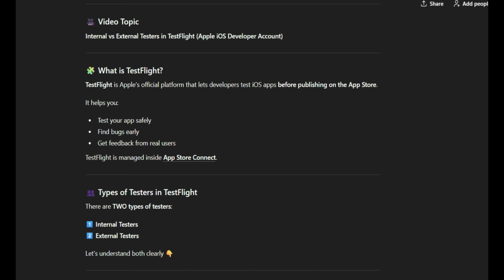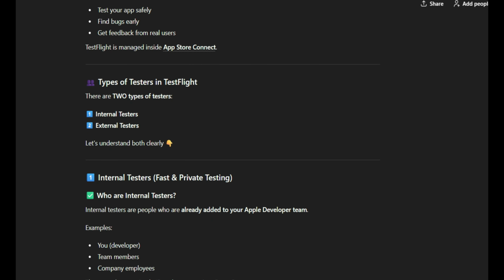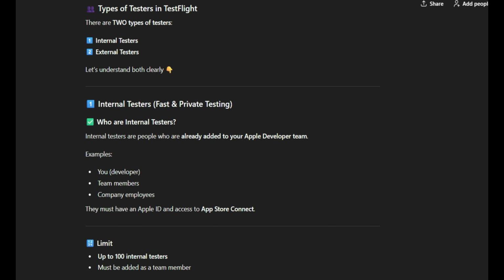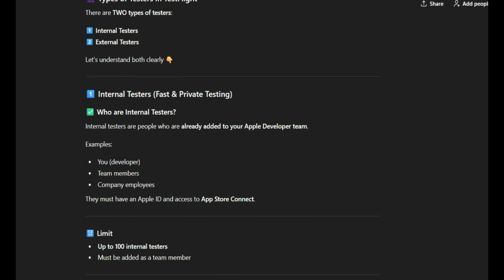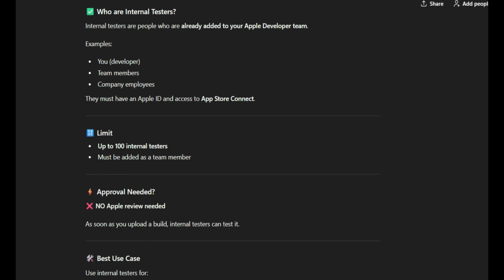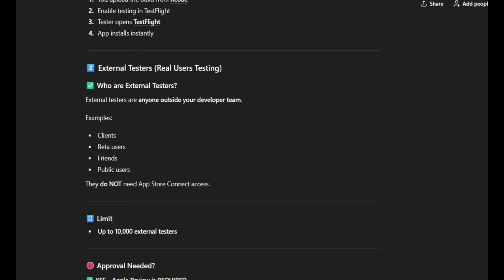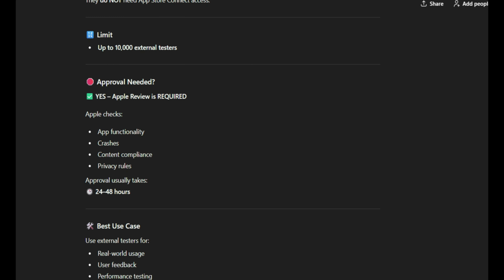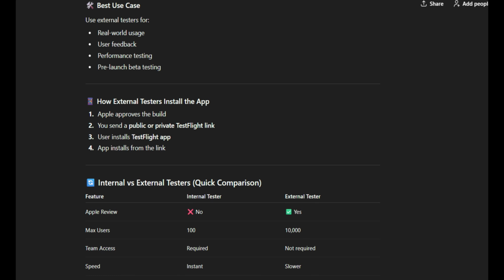What Are Internal & External Testers in TestFlight? (Apple Developer Explained 2025)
In this video, you’ll learn what internal and external testers are in TestFlight and how Apple uses them to test iOS apps before App Store release. Understanding the difference between internal vs external testers is very important for smooth app testing and faster approval.

I’ll clearly explain who internal testers are, who external testers are, how many testers you can add, and when to use each type in your Apple Developer Account and App Store Connect.

This tutorial is part of my complete Apple Developer Account & iOS App Development Course, where I explain every step of iOS app testing, TestFlight, and App Store publishing.

🔑 In this video, you’ll learn:
Introduction
What is TestFlight
What are Internal Testers
What are External Testers
Internal vs External Testers (Comparison)
When to use Internal or External Testers

📌 Watch the full course playlist here: [Insert Playlist Link]

Apple Developer Account, TestFlight internal testers, TestFlight external testers, iOS app testing, internal vs external testers, Apple TestFlight guide, iOS developer course